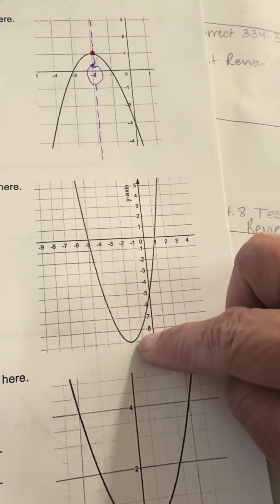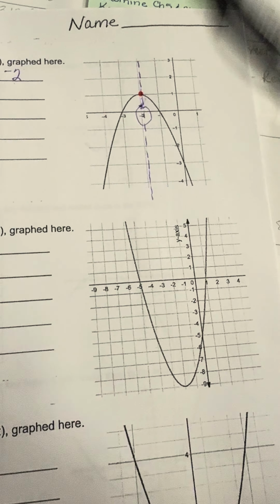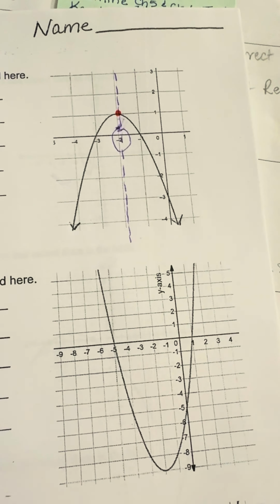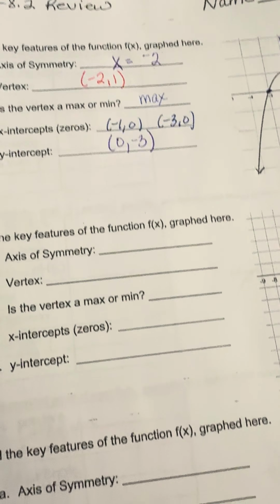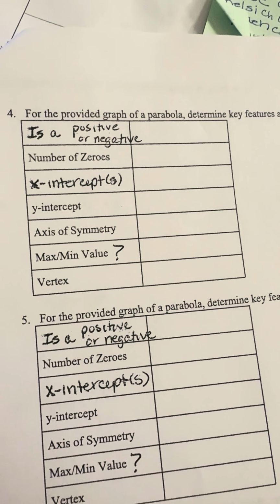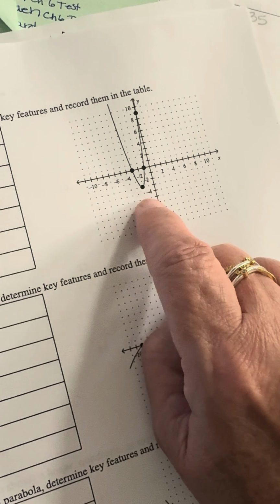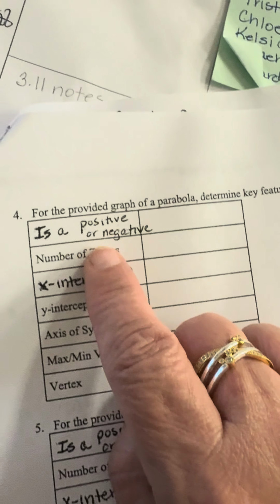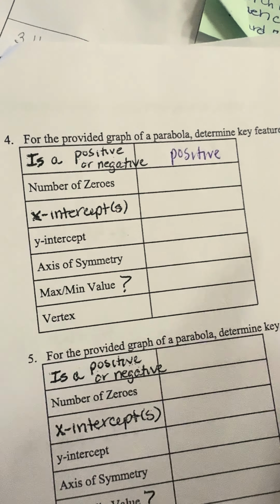Section 8.1-8.2 instructions